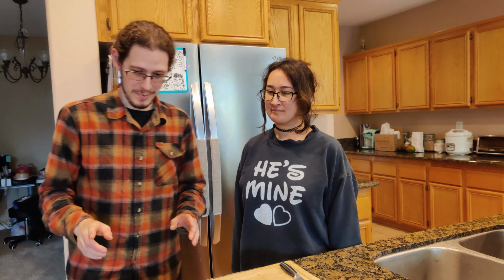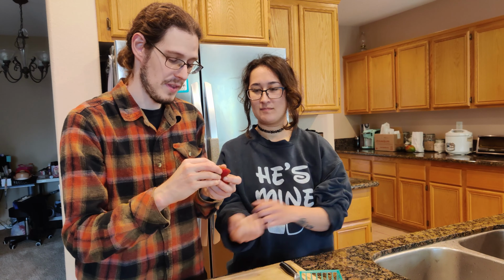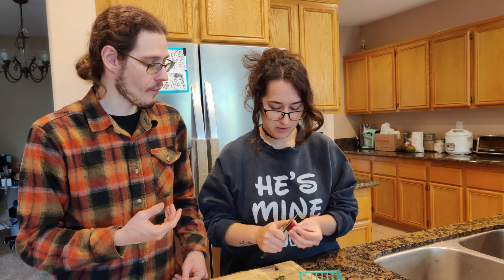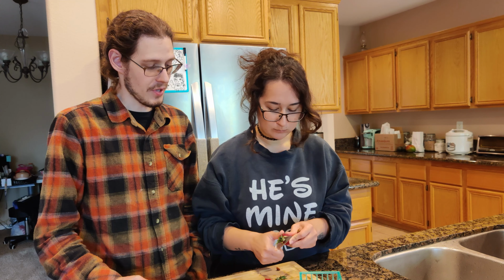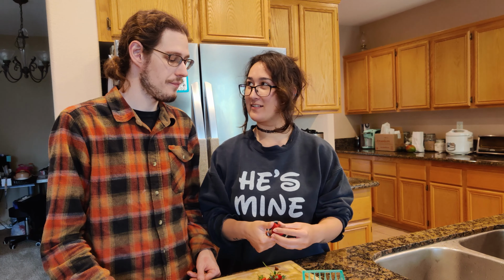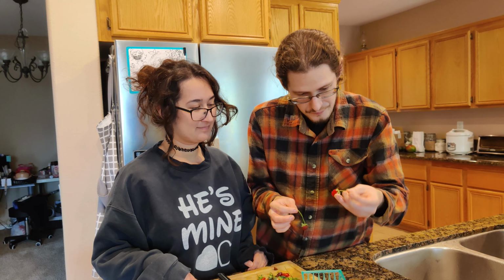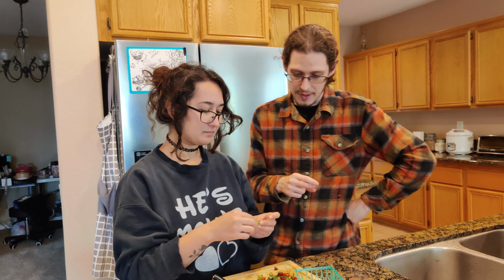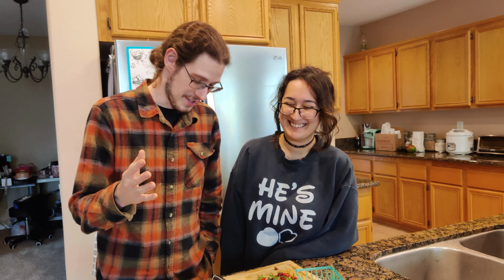Home Grown Strawberries vs Store Bought - Fruit Tasting 🍓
We compare strawberries from our garden to some store bought strawberries. All the varieties are different so we had an interesting range of flavors, juiciness, sweetness and tartness!

The varieties we had from our garden are: Sequoia, Quinault, Seascape and Heirloom Pineberry.